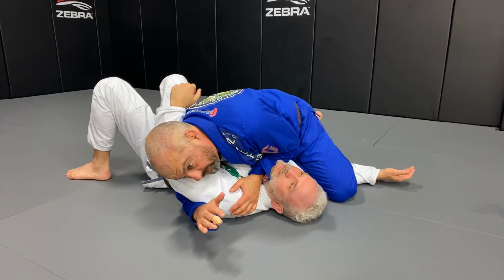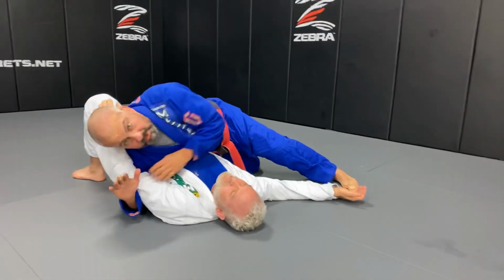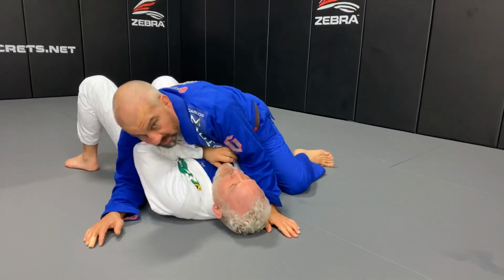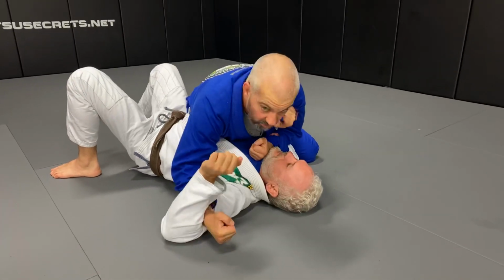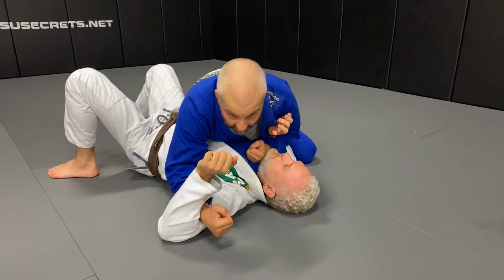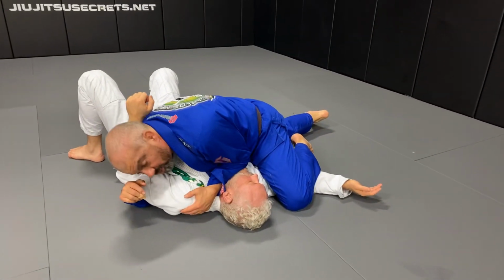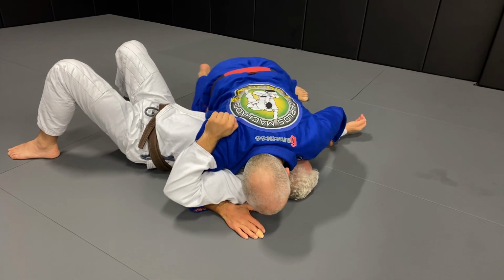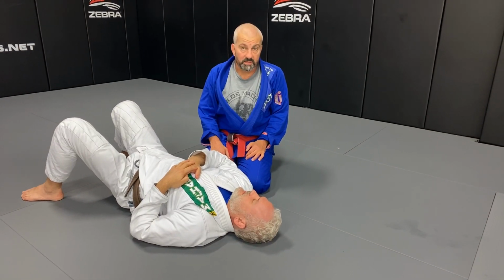Powerful Top Side Control Crucifix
I love sharing Jiu Jitsu all over the world! Make sure you let me know what you think of my videos! Just like Jiu Jitsu, I have the White Belt mindset and I am always learning!

Click this link to see all the different things I am up to!

Get Your Rash Guard, Fight Shorts, Instructional Videos, Gis, Hoodies, T-Shirts, and more!

I am committed to sharing high-quality Machado Jiu Jitsu all over the world!

Who is Master Carlos Machado? Carlos Machado is one of the pioneers of Brazilian Jiu-Jitsu in the United States of America. Currently an 8th degree Coral Belt, Carlos Machado came to the USA in the early 1990's with his brothers. After many years of leadership and growth, Master Carlos has formed the Carlos Machado Jiu-Jitsu Association: one of the strongest and fastest growing BJJ organizations in the world today. He is a loving husband and father to four amazing young adults!

"I love my wife and kids so very much! They are my world!"
Making misery more miserable when on top:  1- single arm already trapped crucifix set up/ 2- top side arm trap crucifix set up from scratch/ 3- transition to top side crucifix starting from the mount.